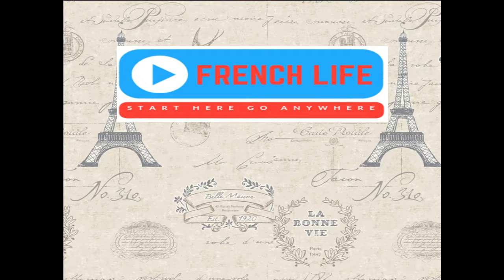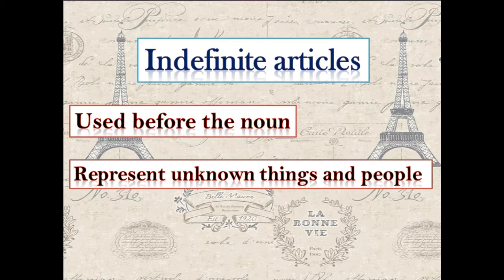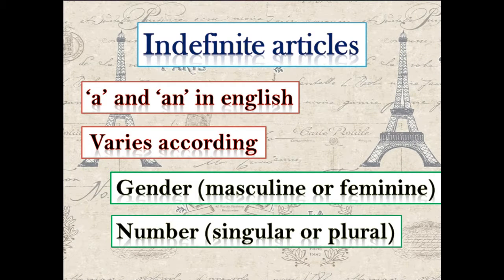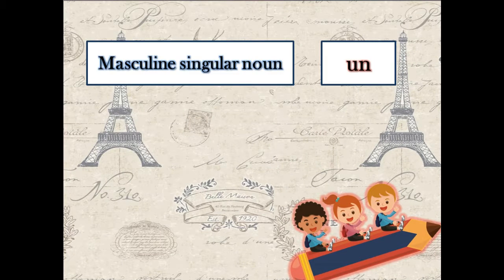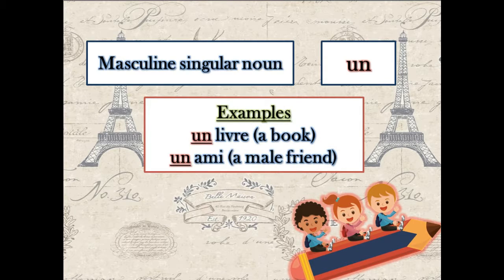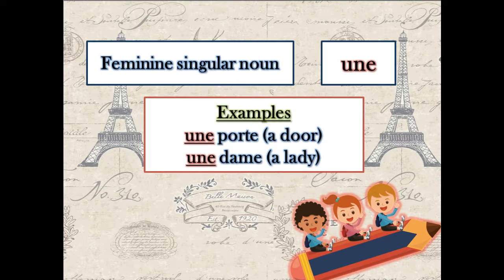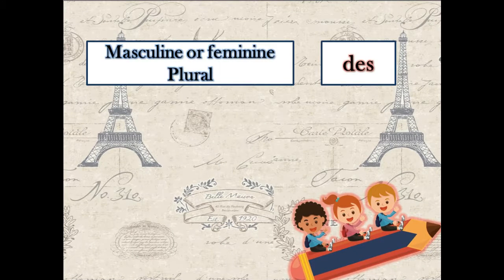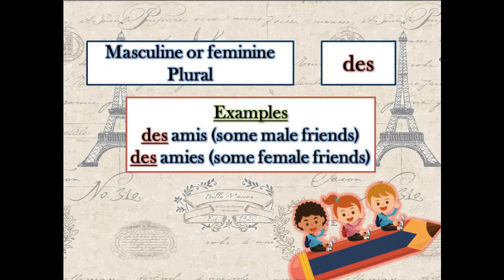French Indefinite articles | French for Beginners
In this video, Indefinite Articles are explained starting with the basic introduction : what are Indefinite Articles in French vs English, then each article is described in detail with correct placement with examples.

Learn French with French Life.